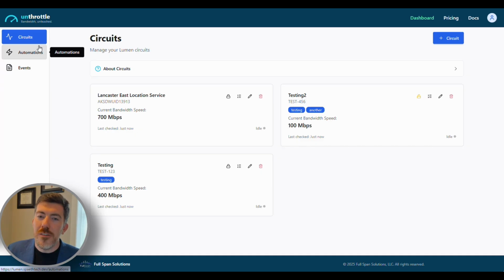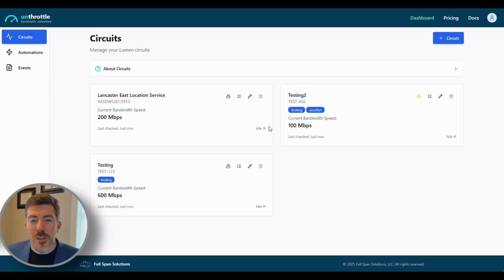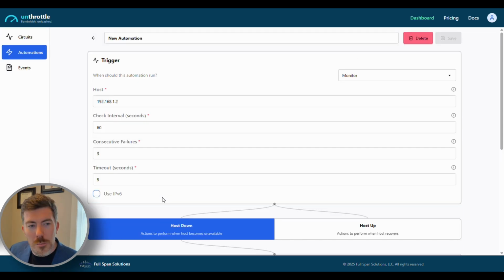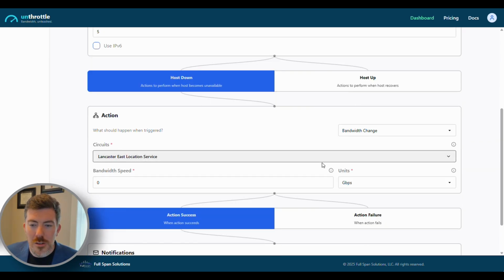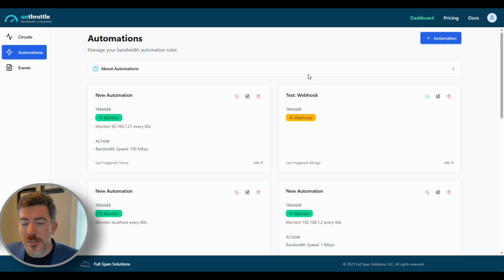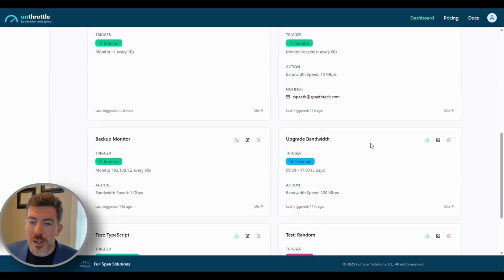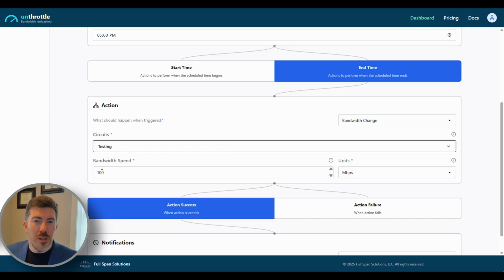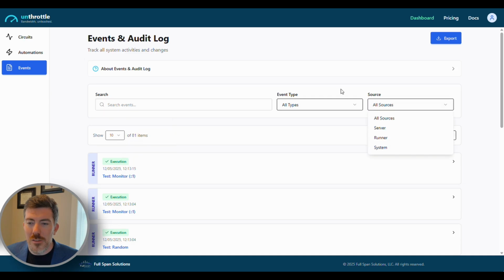Unthrottle End User Demo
Get Connected with Full Span Solutions!